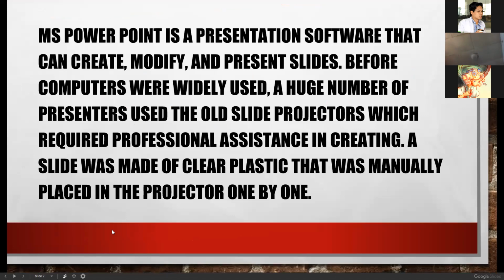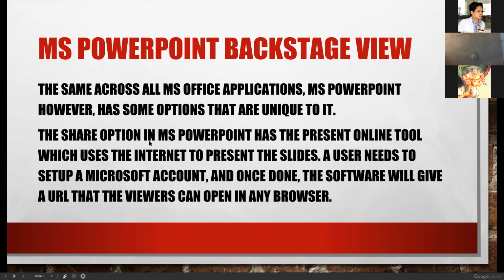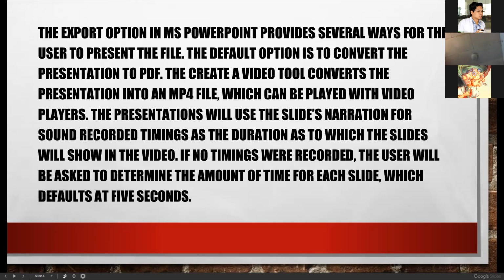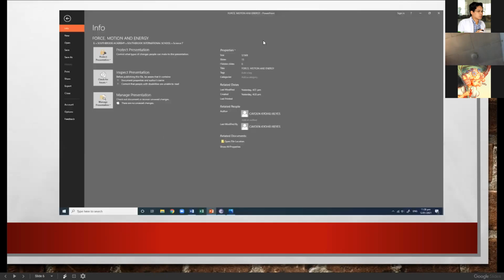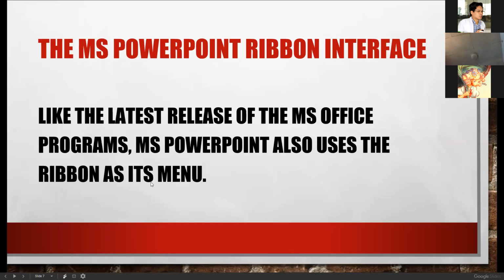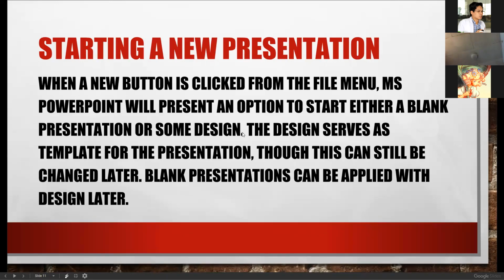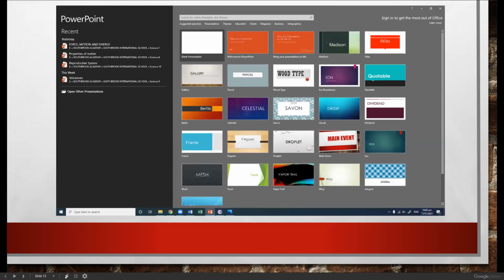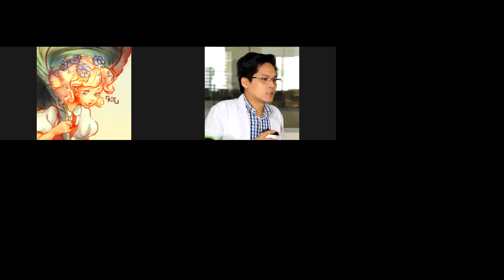Southbrook | Q3 | Computer 7 20-21 | W1-2 | M1C3: Getting Started with Presentations | 1:00PM-2:00PM